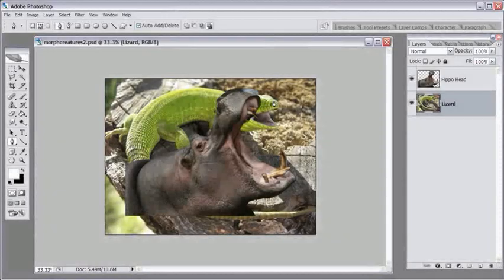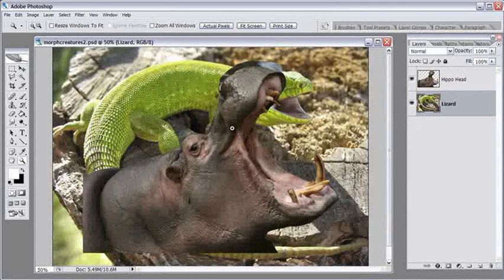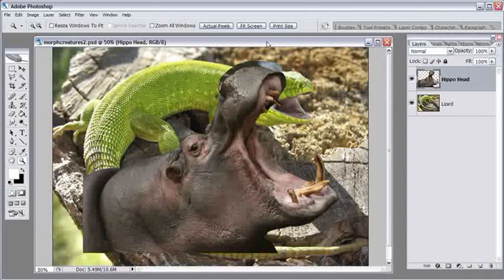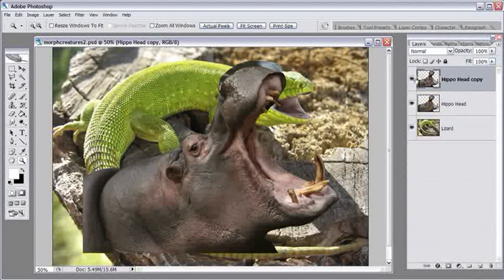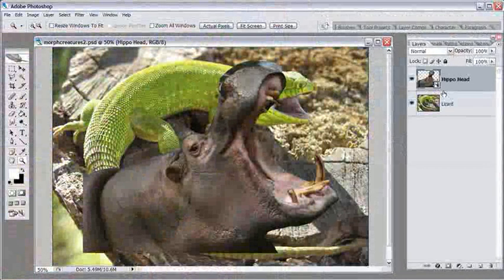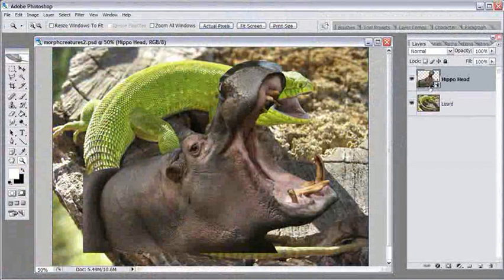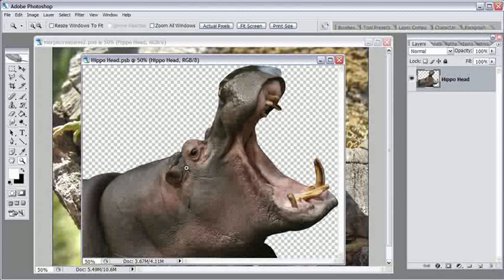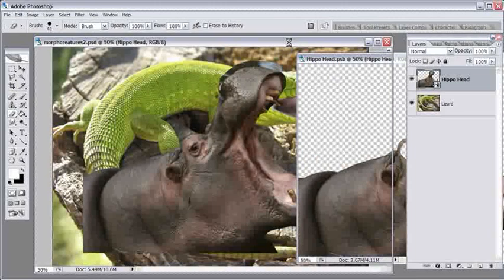Morphing Creatures using photoshop Part 4